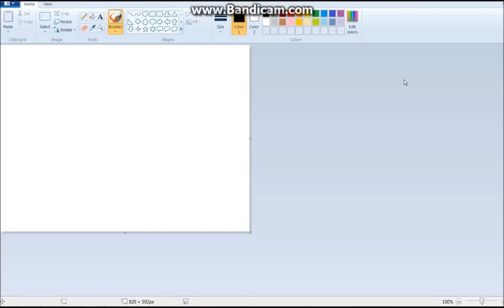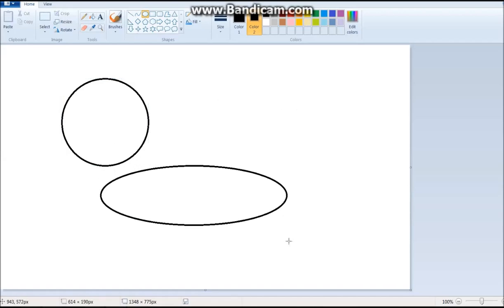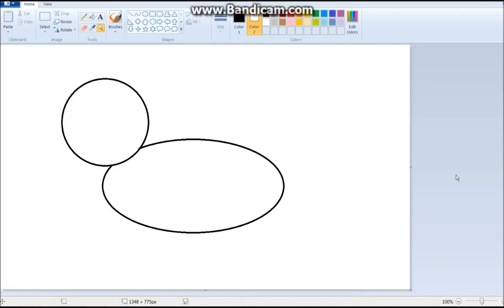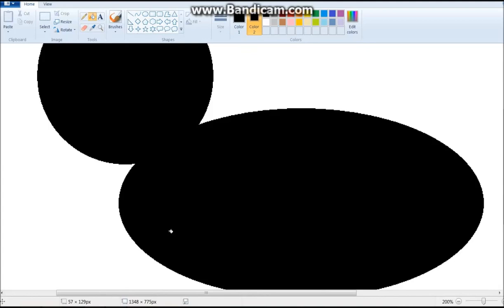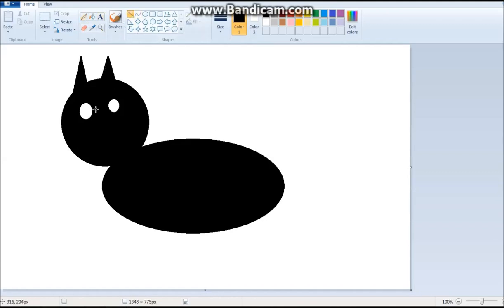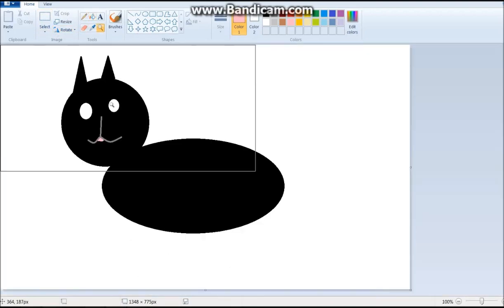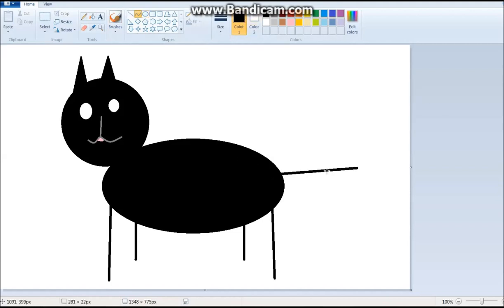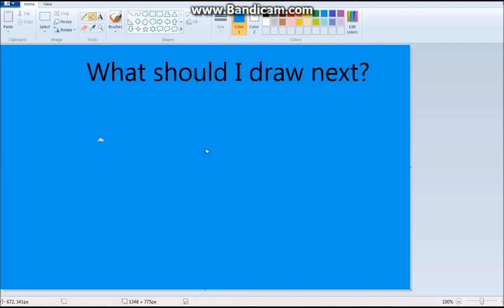How To Draw A Realistic Cat In Microsoft Paint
extra spicy